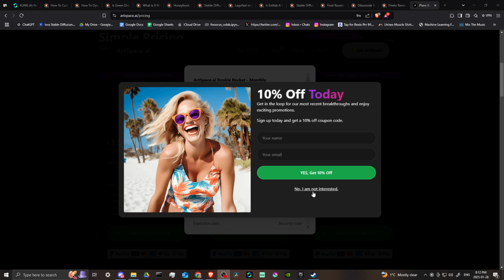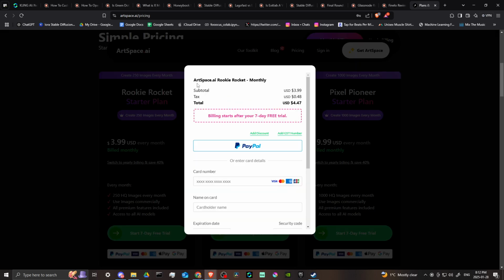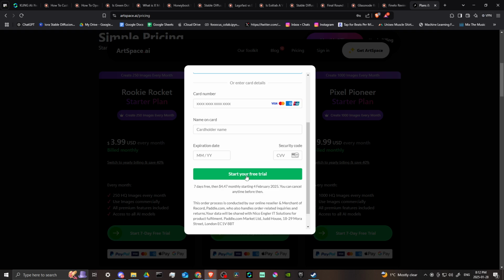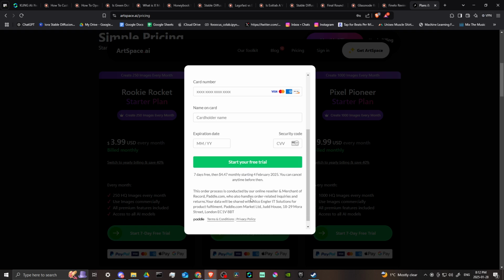How To Use Artspace Ai - Step-By-Step Guide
Learn how to use Artspace AI with this step-by-step guide, covering its features, tools, and best practices for creating stunning AI-generated art.